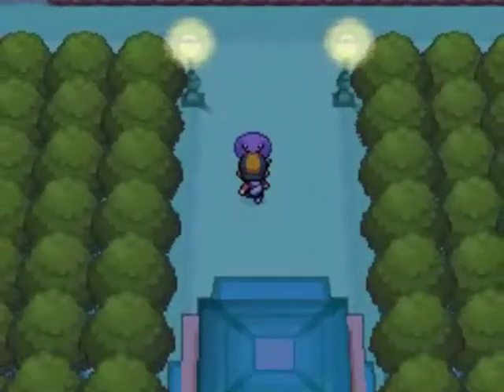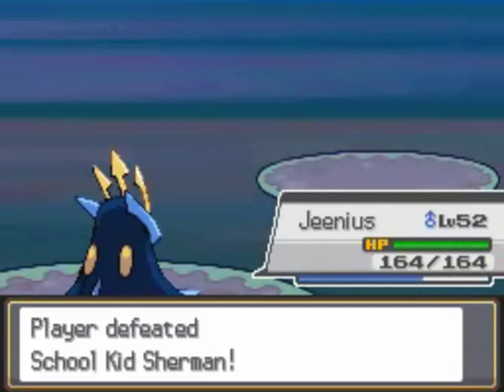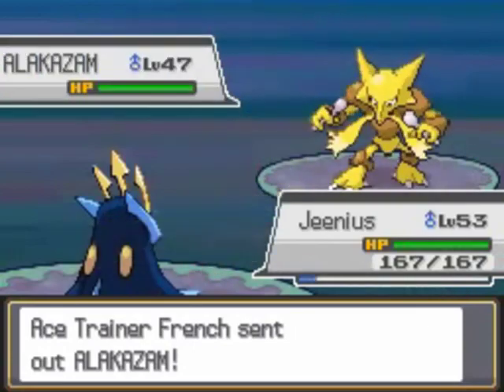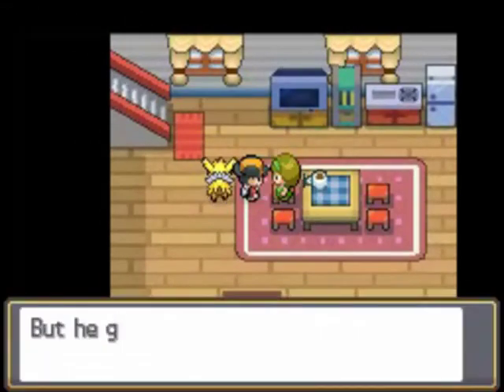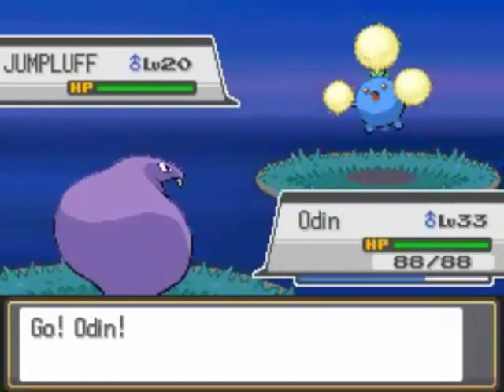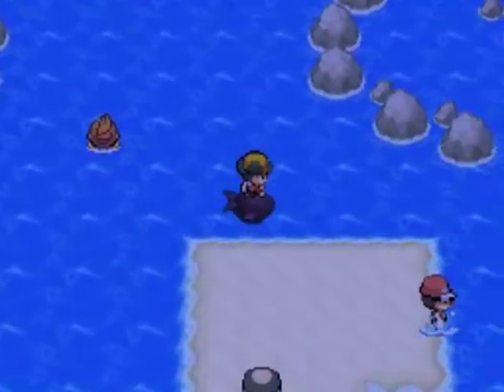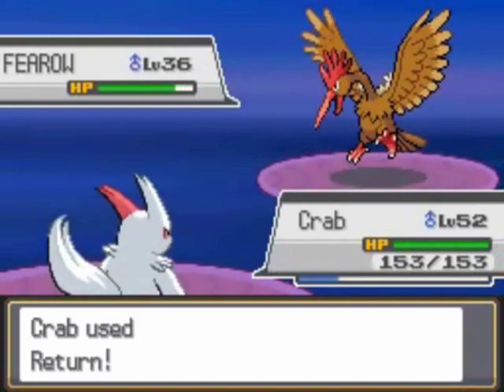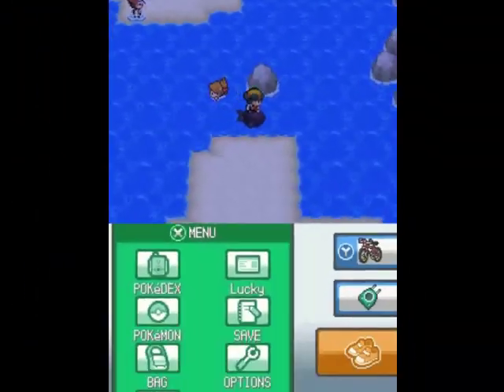Let's Play Pokemon HeartGold (Random Nuzlocke) Part 67: Cloudy Day On Route One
WARNING: THIS DESCRIPTION MAY CONTAIN SPOILERS, READ AT YOUR OWN RISK

In this episode, Lucky heads to the birthplace of many a champion and the hometown of Professor Oak, Pallet Town. However, they  must make it through Route One as well. Despite being a beginner route, many trainers populate the route with incredibly tough Pokemon. Will everyone survive? Later, Lucky begins to make his way to Cinnabar Island, taking on many Swimmers on his way through Route 21. What will happen? Find out now!

In this episode: Route 1, Pallet Town, Route 21

Current Max Level: 53
Johto Badges: 8/8
Kanto Badges: 6/8
Number of Pokemon Caught: 60
Number of Pokemon Dead: 10

Official Rules:
-The game will be a Nuzlocke so
   -I must attempt to catch the first non-evolved/non-legendary in each possible area I can find Pokemon. Failing to catch that Pokemon results in no Pokemon for that area.
  -Any Pokemon that faints is dead and must retire to the PokeHvn PC box for the remainder of the run
-I will also use the Set option instead of Shift
-I will only use the same number of Pokemon as the opponent during major battles (gym leaders, rival, etc)